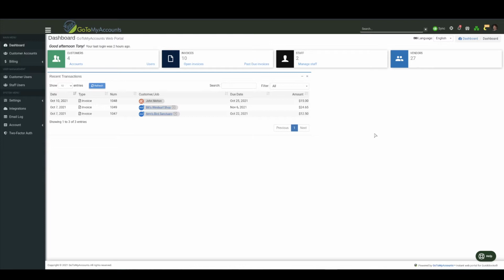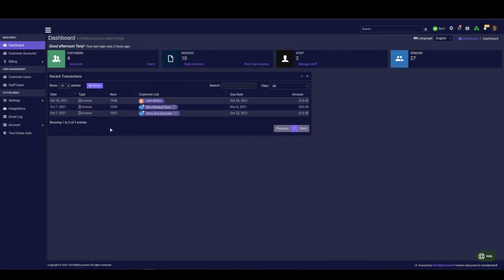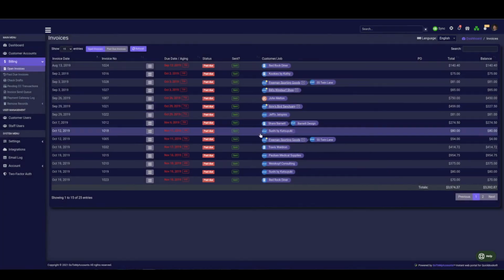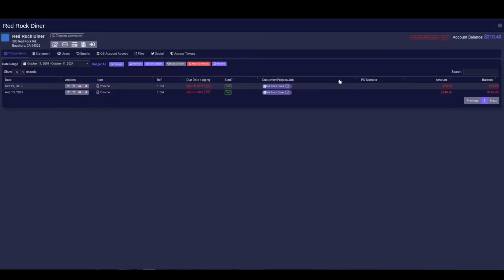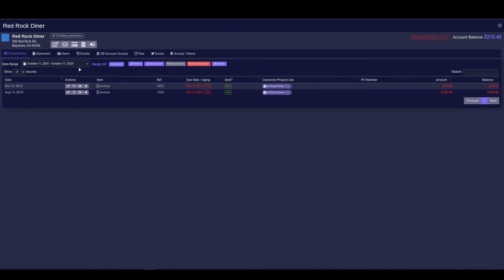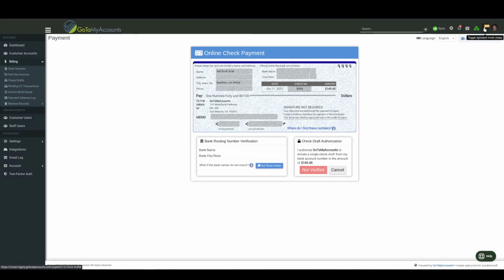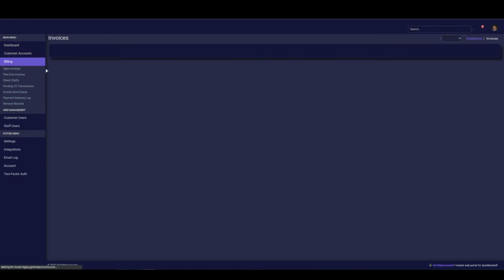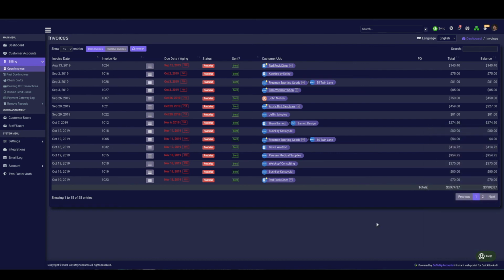User Interface Updates. Dark Mode Is Here!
In addition to several other user interface enhancements, a dark mode is now available.

You can quickly and easily toggle dark mode by using the button/icon located next to your user profile at the top right side of the screen.

Please note that dark mode is currently only available on the staff side of the portal. The customer interface does not yet have this feature.